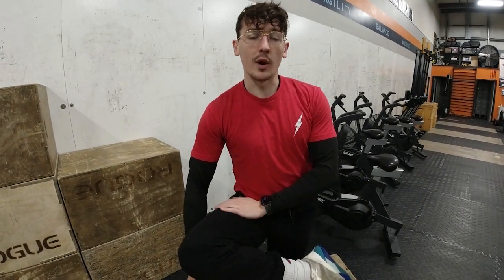Friction Grand Rapids- Monday January 9. WOD